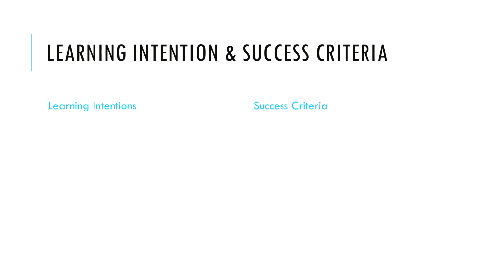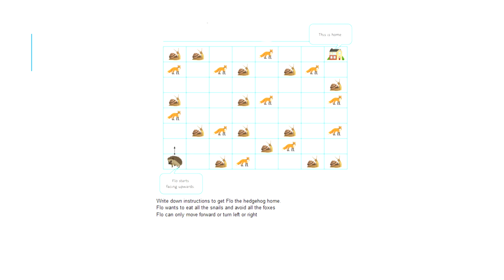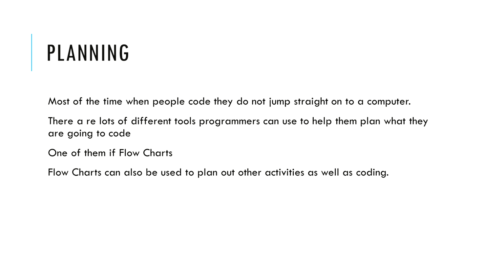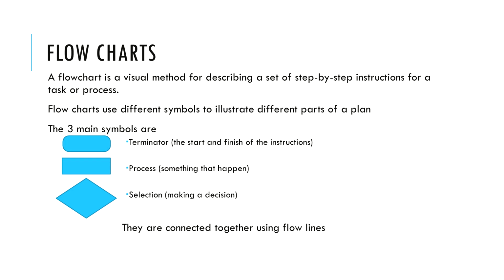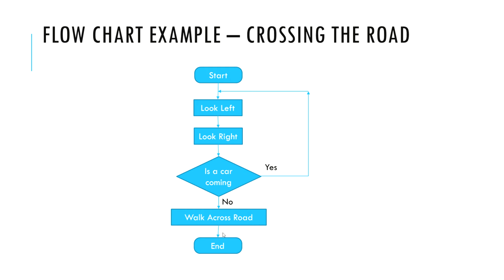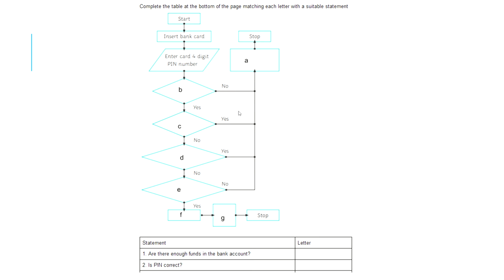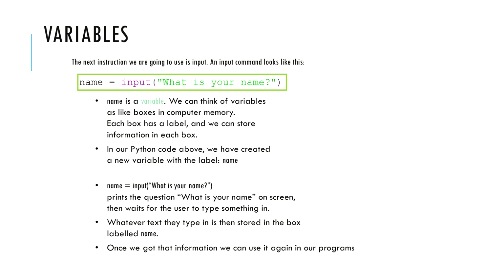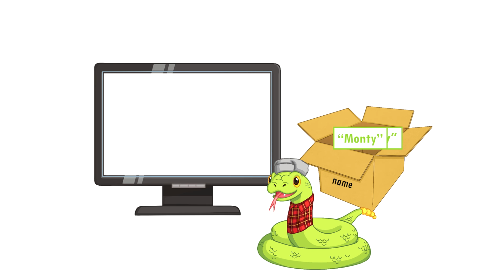Coding Week 3